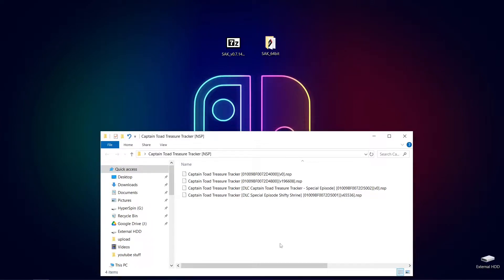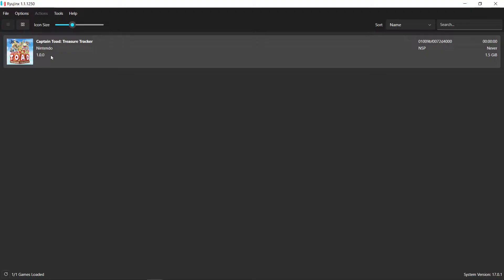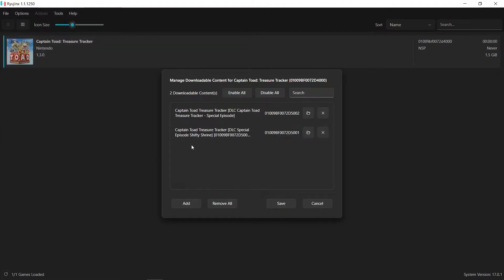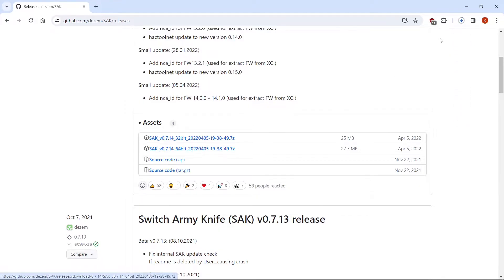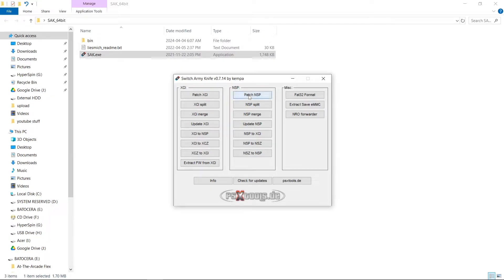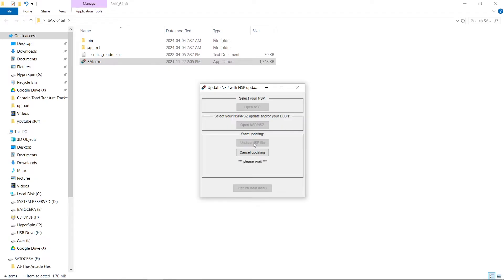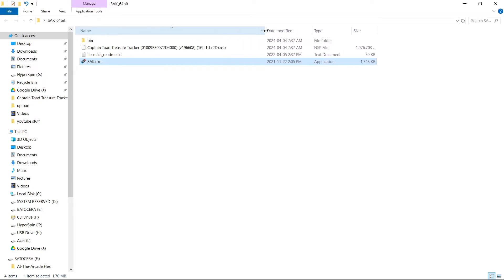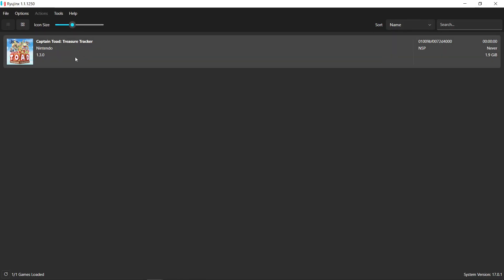Easily Add Updates & DLC To Nintendo Switch Games - Windows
Guide to merging updates and dlc files for xci or nsp switch roms.